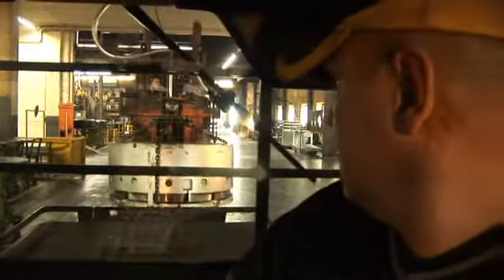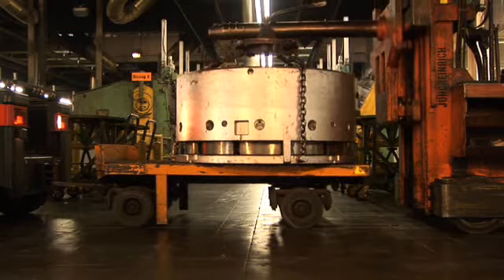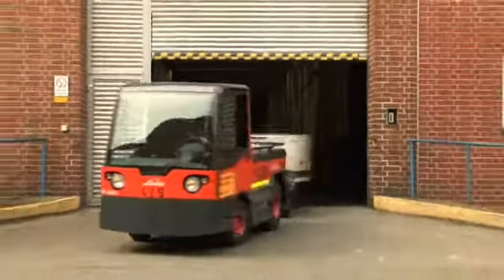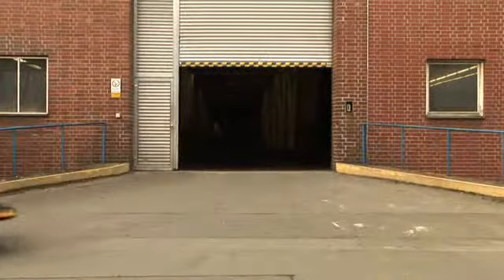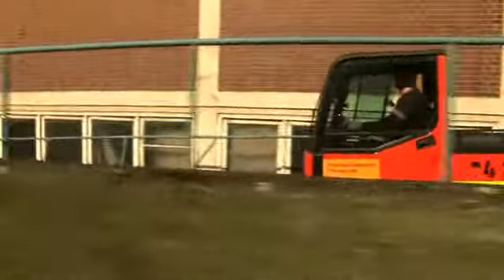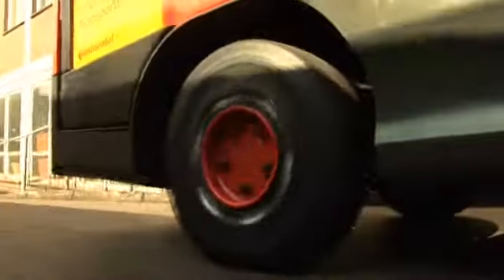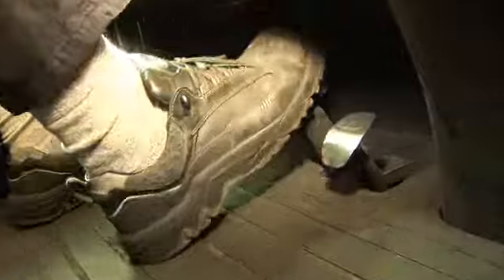Conti CSEasy - Continental Truck & Commercial Tyres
CSEasy. Simple. Economical. Revolutionary.

Until now, changing a super elastic tyre has always required an experienced fitter and a press. However, the innovation made by Continental means fleets now face less downtime and greater productivity.

Fitted using a torque wrench, a jack and a pair of hands, the CSEasy truly has revolutionised the industry of solid, super elastic tyres.